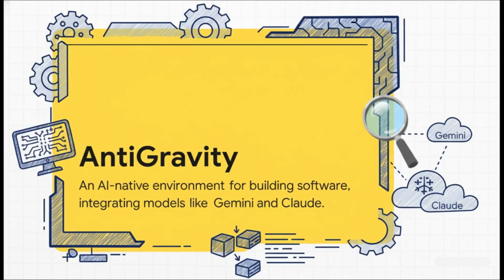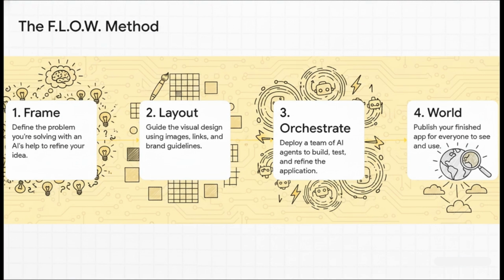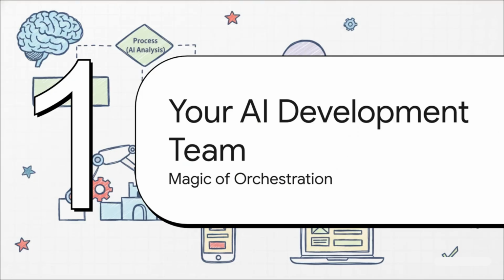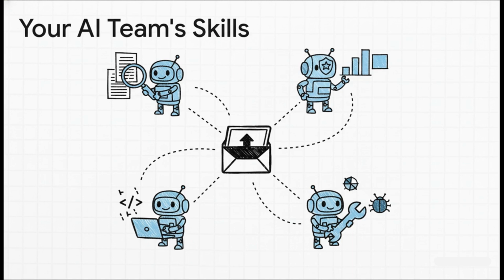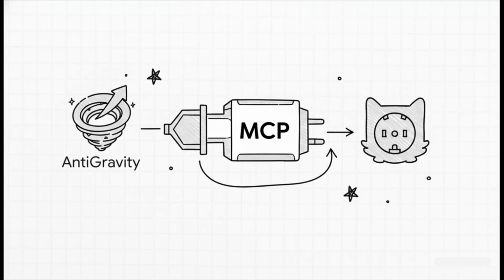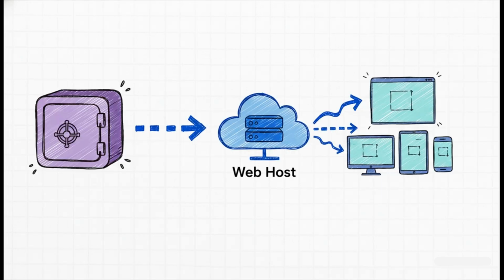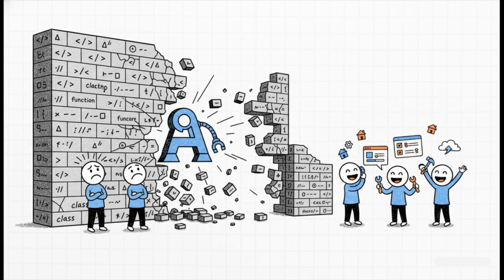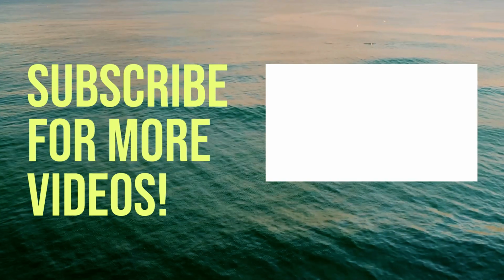How to Use AntiGravity Better than 99% of People UNDER 5 MIN!!!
This guide introduces AntiGravity, a powerful AI-driven coding environment from Google designed to help users build high-quality software regardless of their technical background.